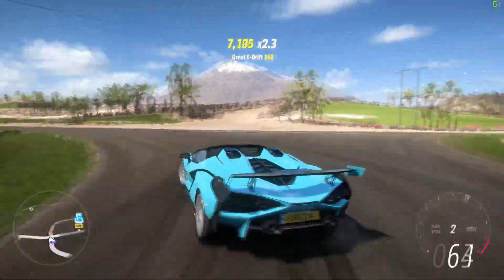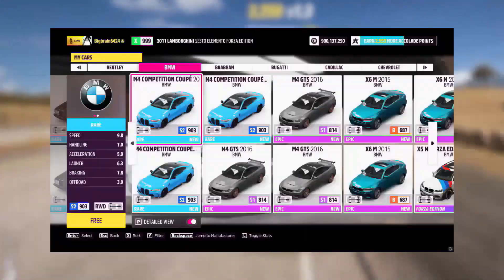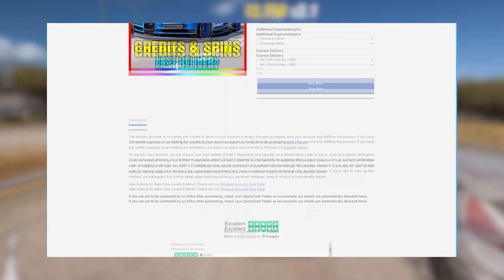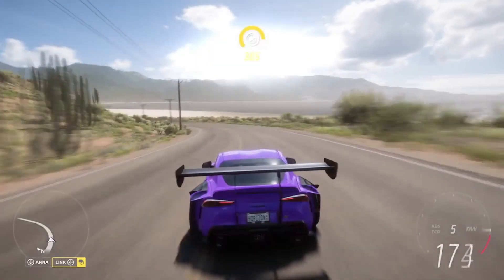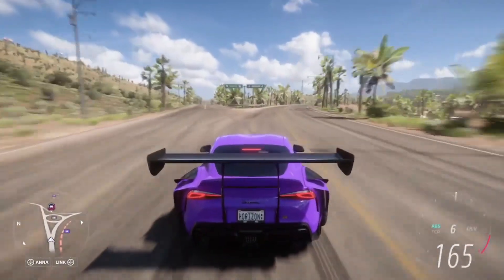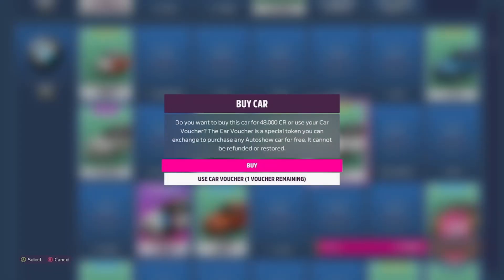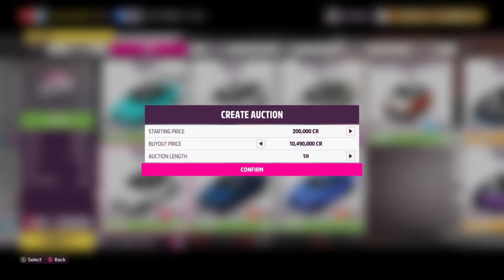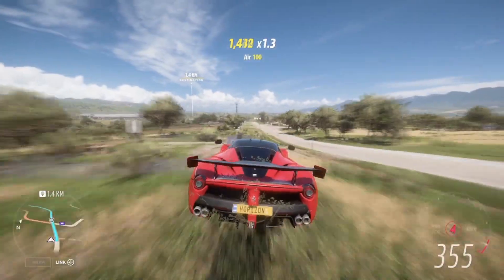INSANE Forza Horizon 5 Money Glitch! How To Get Money Fast!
This video will show you a INSANE Forza Horizon 5 Money Glitch! How To Get Money Fast